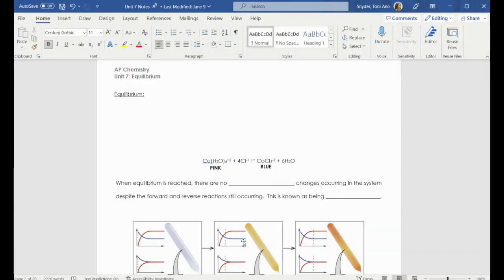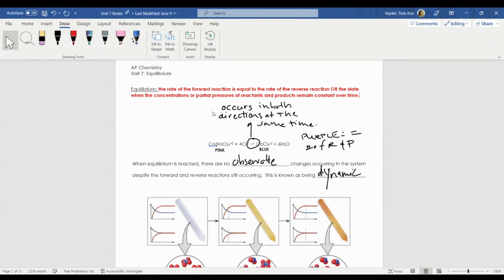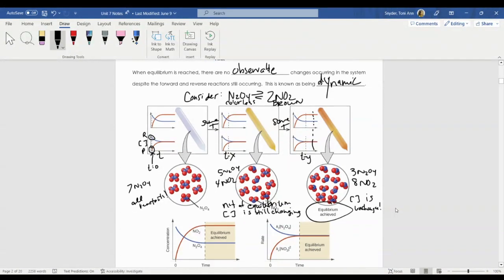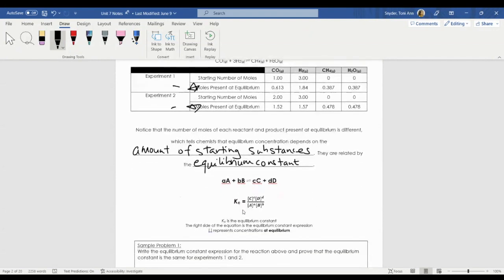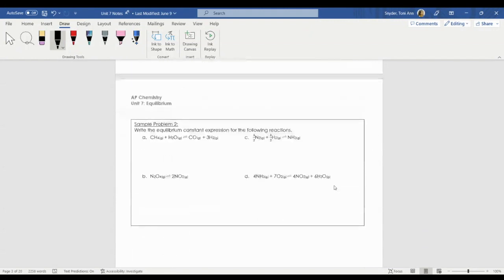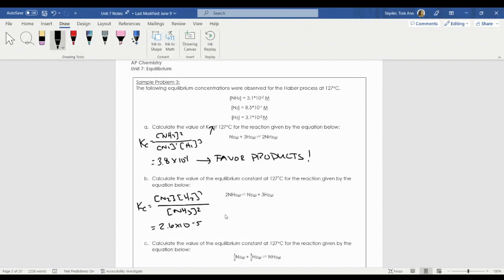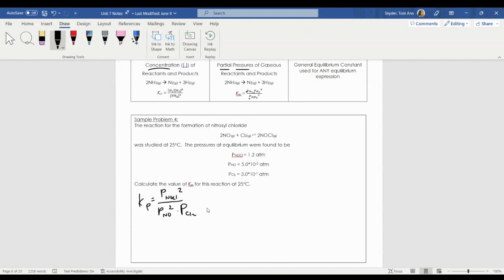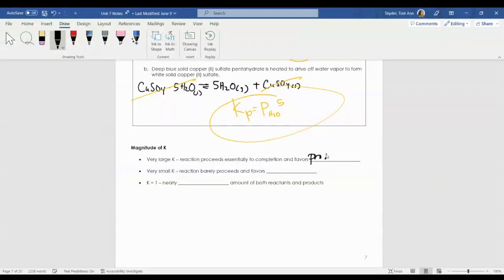AP CHEMISTRY | Unit 7: Introduction to Equilibrium